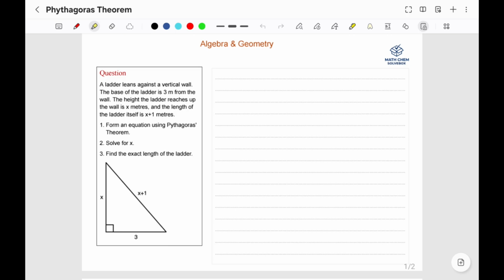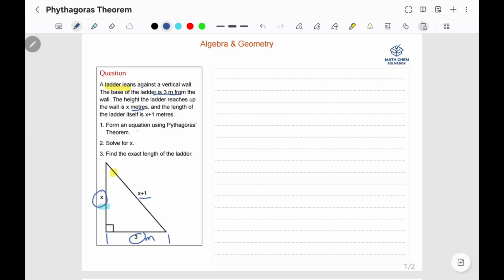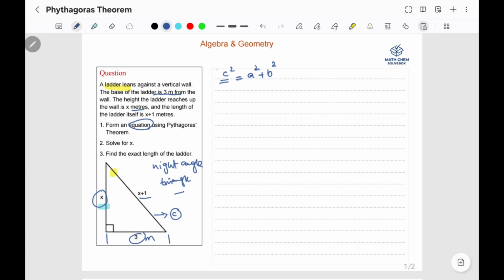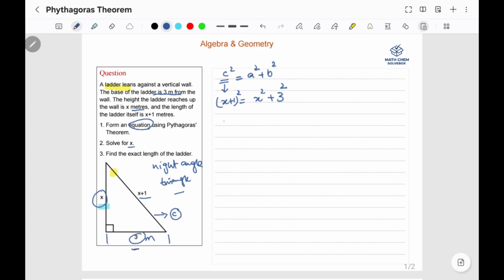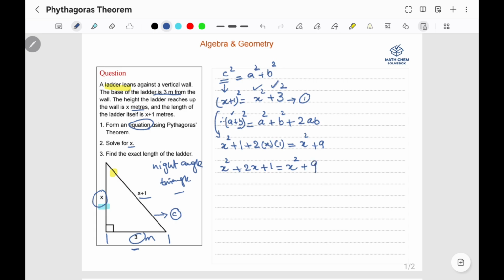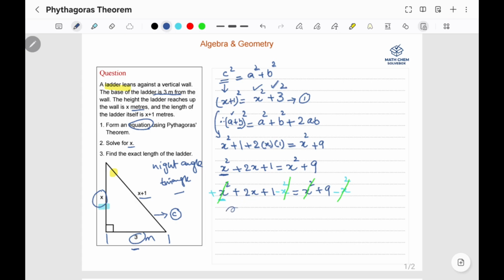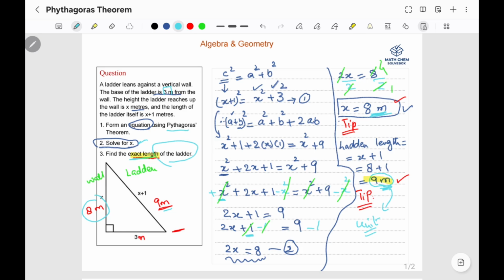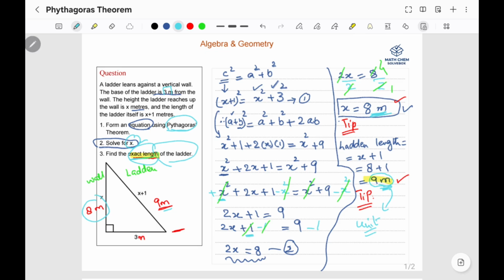The Algebra & Geometry Question Trap High school Maths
• Learn how to solve Algebra, Geometry, hypotenuse, right angle triangle  and Pythagoras' Theorem questions commonly found in IGCSE maths, IB maths, SAT TEST, O level maths, NCEA, HSC, VCE, WACE and QCE Mathematics exams.
 • Step-by-step geometry tutorial covering Algebra, geometry, hypotenuse and Pythagoras' Theorem, solution of quadratic algebraic equation for the last-minute exam revision.
🔥 Struggling with Algebra, GEOMETRY, hypotenuse, Pythagoras' Theorem  and solution of quadratic algebraic equation in your maths exams?
Can you solve this ladder problem before the answer is revealed?
In this lesson, we combine Algebra, hypotenuse concept and Pythagoras' Theorem to solve a realistic exam-style mathematics algebraic and quadratic question commonly seen in NCEA, HSC, ATAR, and VCE courses. This exam style question is perfect for exam  last minute revision.
You will learn how to:
• Identify a right-angled triangle
• Create an algebraic equation using Pythagoras' Theorem
• Solve for an unknown variable in quadratic algebraic equation  with the help of geometry, Algebra.
• Calculate the actual length of a ladder using Algebra, Geometry and Pythagoras' Theorem and hypotenuse concept.
• Avoid a common exam mistake
This lesson is ideal for students preparing for assessments, exams, and mathematics revision.
In this lesson, you'll learn a powerful step-by-step method to solve exam-style Algebra, Geometry and Pythagoras' Theorem  questions commonly seen in NCEA, HSC, VCE, WACE, QCE other high school mathematics exams. We will solve this algebraic and geometry problem with the help of trigonometry and right angle triangle concepts like hypotenuse and Pythagoras theorem, and algebraic rules to solve algebraic quadratic equation NCEA algebra and geometry problems , HSC algebra and geometry problems VCE algebra and geometry problems, algebra and geometry problems maths exam, algebra and geometry problems tutorial, algebra, geometry, quadratic equation, right angle trianle, hypote problems questions